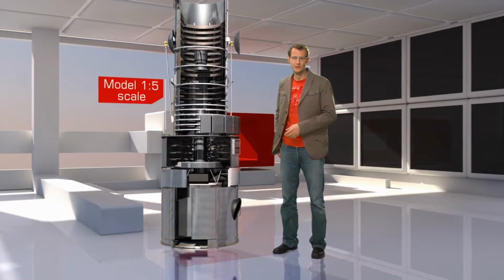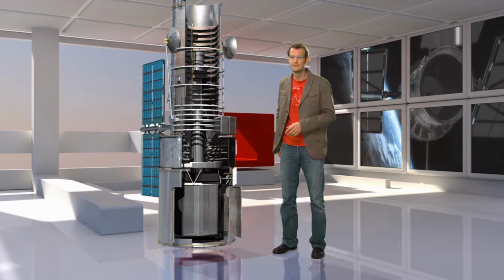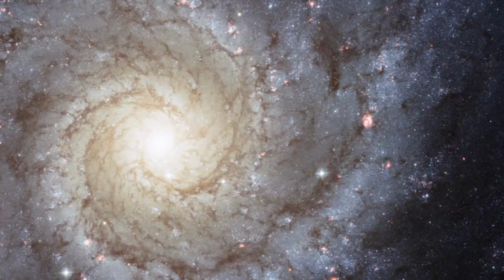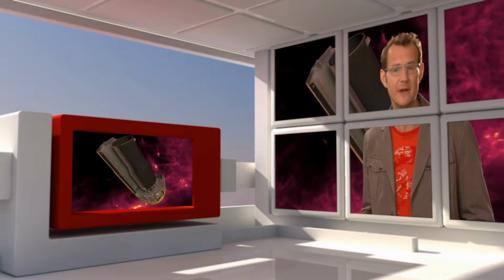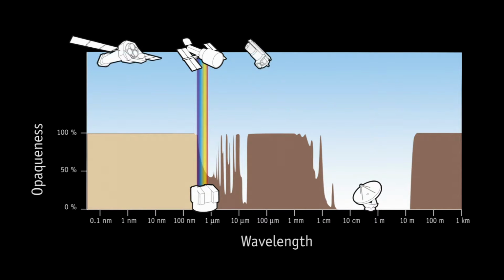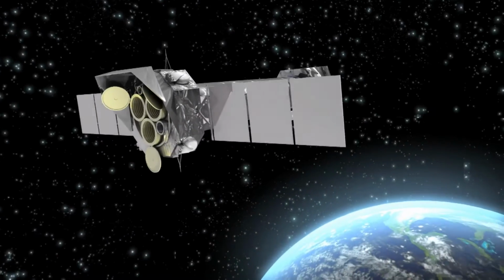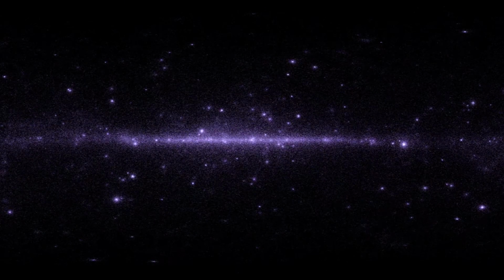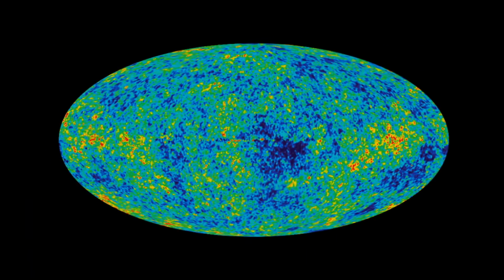Hubblecast 24 Special Beyond Earth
About HubbleCast

The Hubble Space Telescope is a collaboration between ESA and NASA. It's a long-term, space-based observatory. The observations are carried out in visible, infrared and ultraviolet light. In many ways Hubble has revolutionised modern astronomy, by not only being an efficient tool for making new discoveries, but also by driving astronomical research in general.

The mission
The Universe is gloriously transparent to visible light over journeys lasting billions of years. However, in the last few microseconds before light arrives at telescope mirrors on Earth it must travel through our turbulent atmosphere and the fine cosmic details become blurred. It is this same atmospheric turbulence that makes the stars appear to twinkle on a dark night.

Putting a telescope in space is one way of evading this problem. As well as collecting visible light from its orbit high above the atmosphere, the Hubble Space Telescope also observes the infrared and ultraviolet wavelengths that are completely filtered out by the atmosphere.

The Hubble Space Telescope, a joint ESA and NASA project, has made some of the most dramatic discoveries in the history of astronomy. From its vantage point 600 km above the Earth, Hubble can detect light with 'eyes' 5 times sharper than the best ground-based telescopes and looks deep into space where some of the most profound mysteries are still buried in the mists of time.